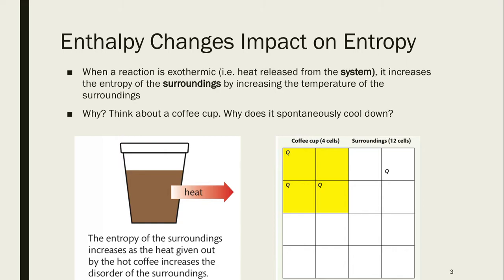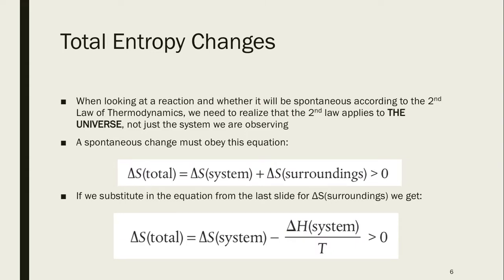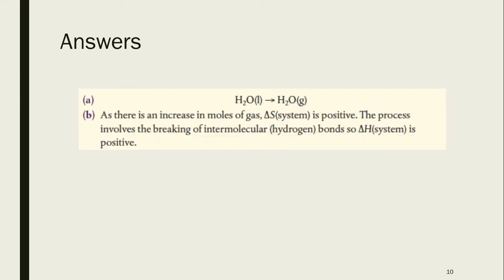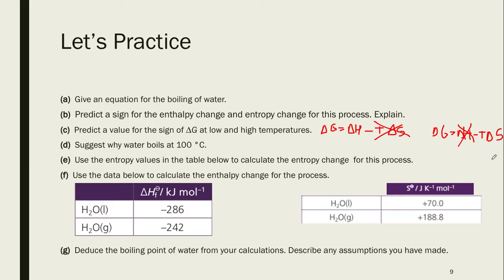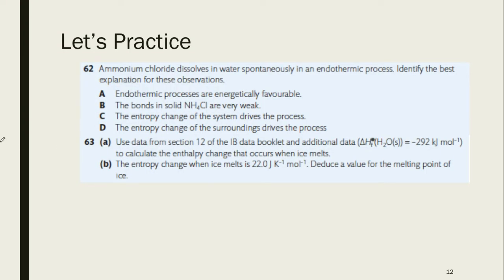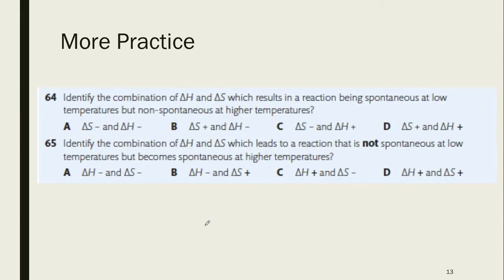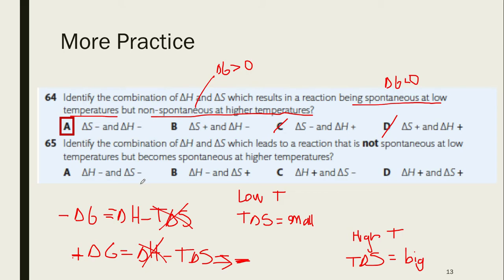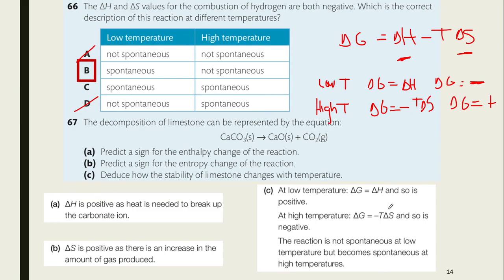Lesson 10 - Spontaneous Reactions (HL)